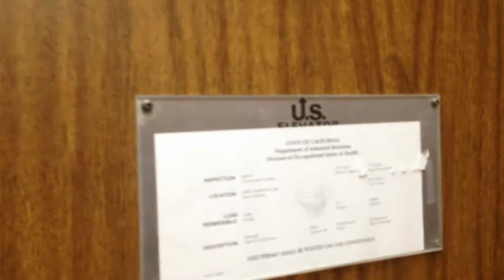United States Hydraulic Elevator @ South Dorm Hall SDSU, San Diego, CA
Basic but nice one. Installed in 1978.